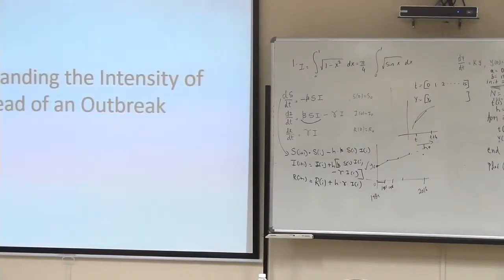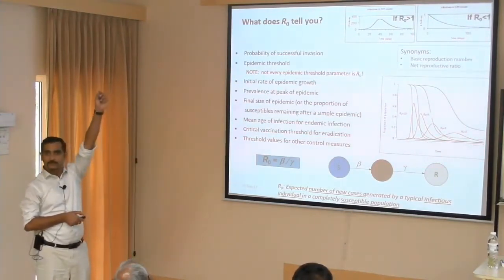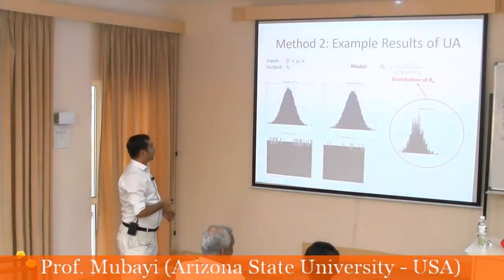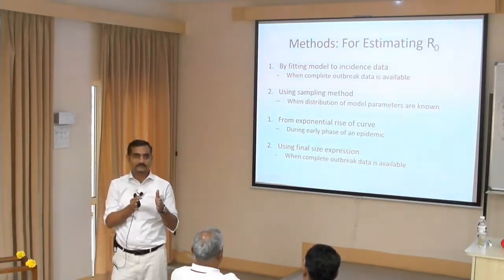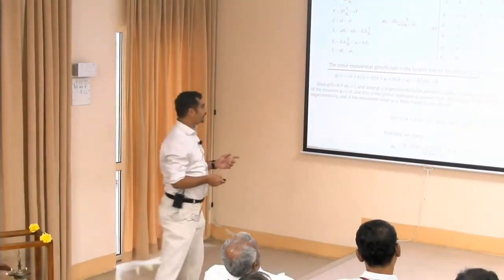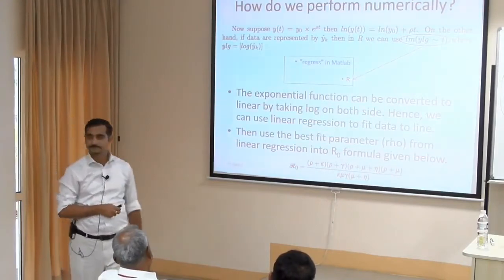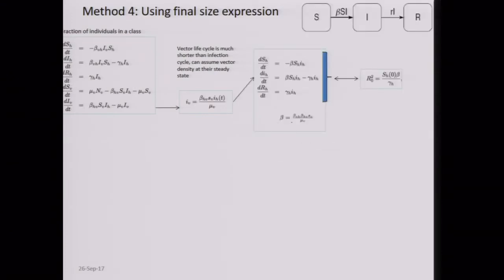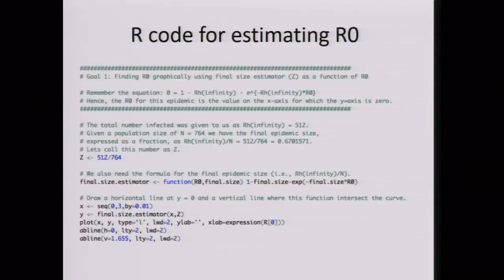Puttaparthi, MoDSIP ID Workshop 2018 Day1 Afternoon Session selected session